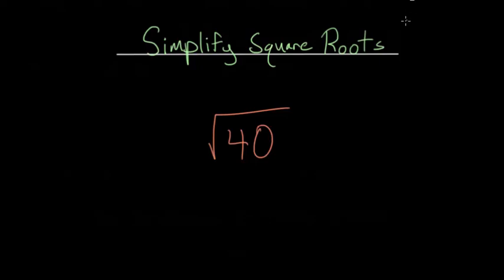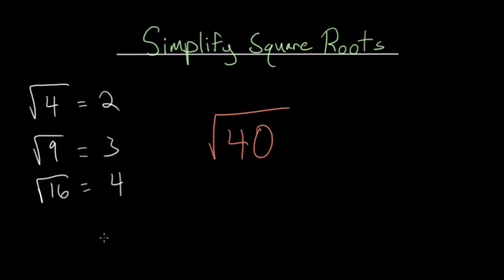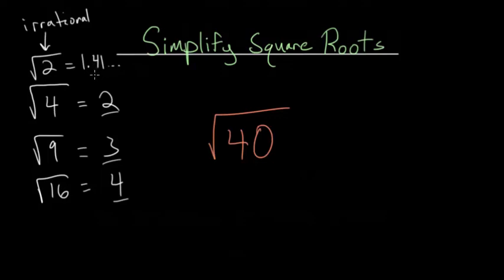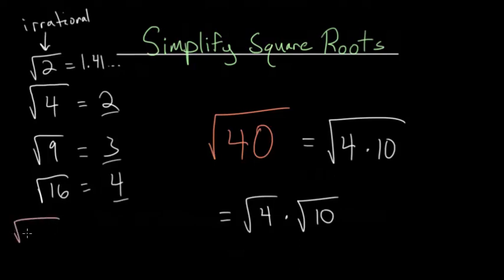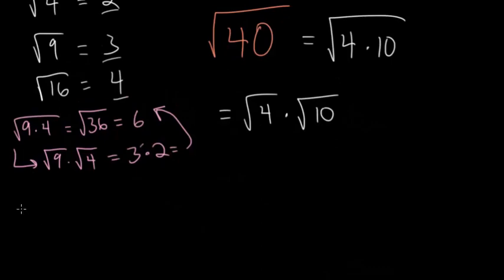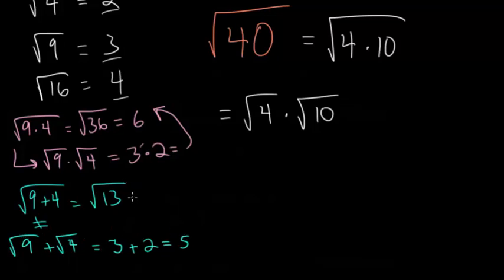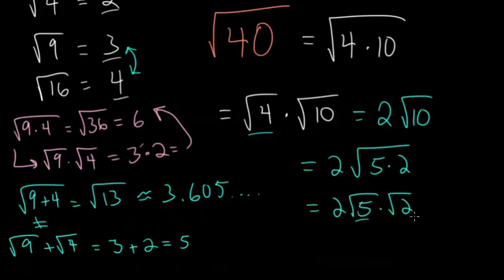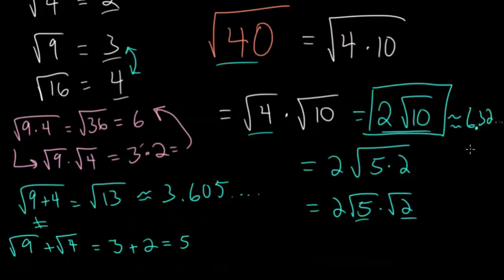Simplify Square Roots: Intro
This video introduces the concept of simplifying square roots that are irrational and cannot be evaluated easily.

EulersAcademy.org